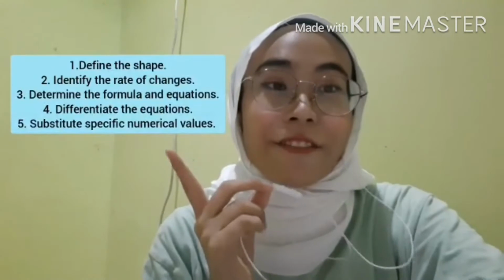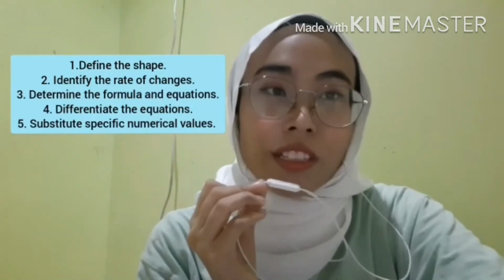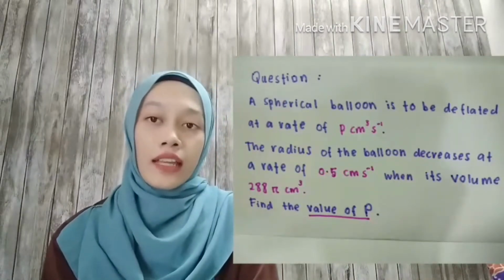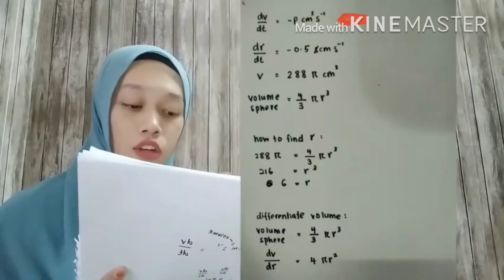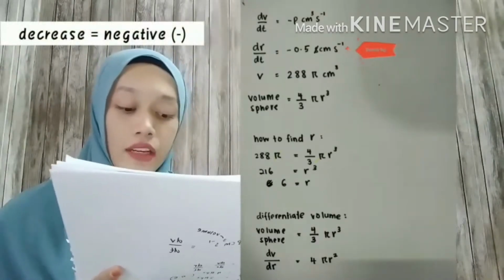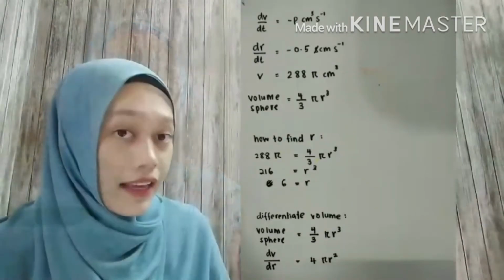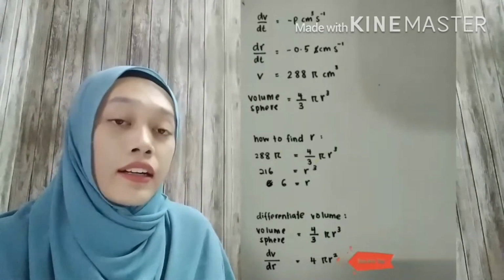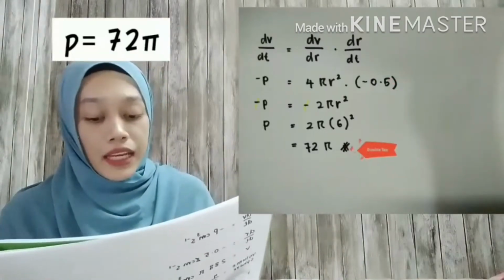MAT183 Related Rates